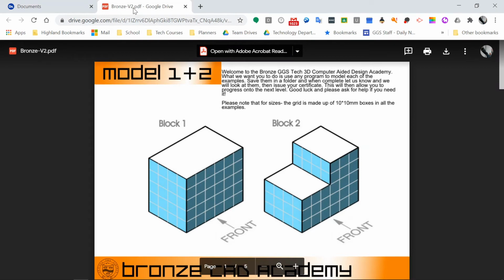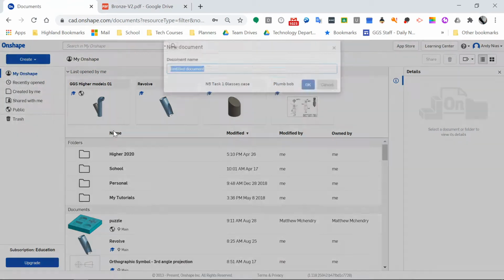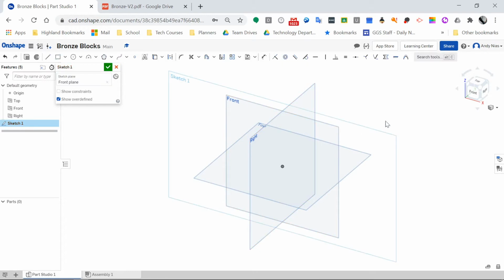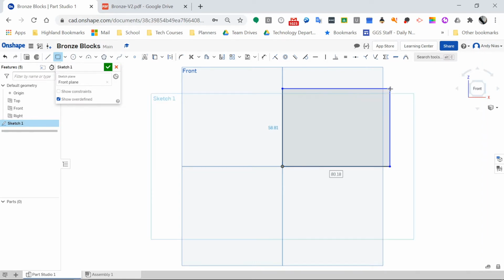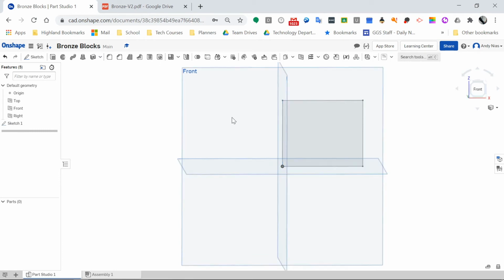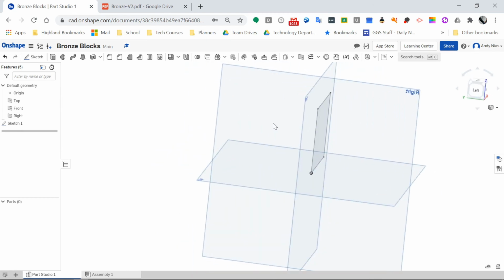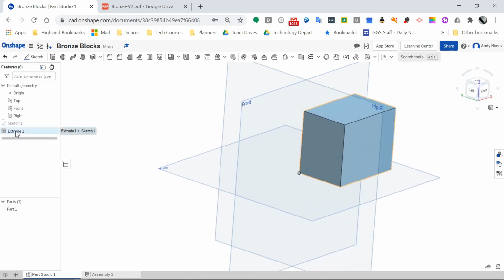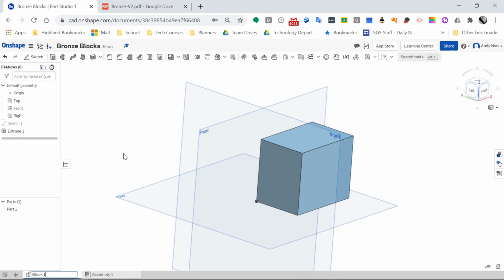Onshape Bronze 1